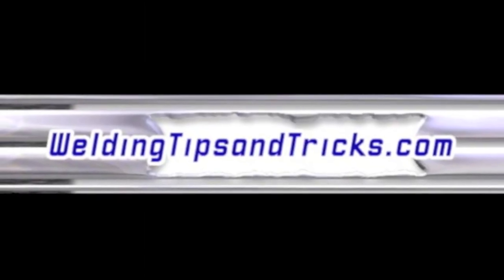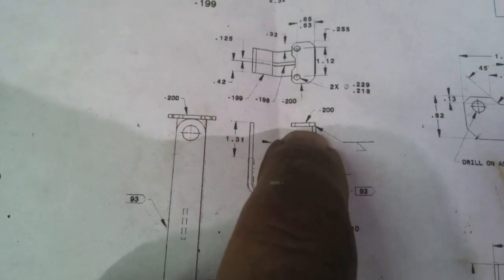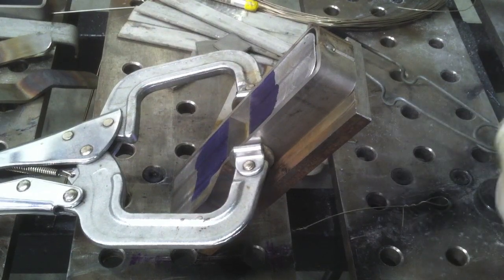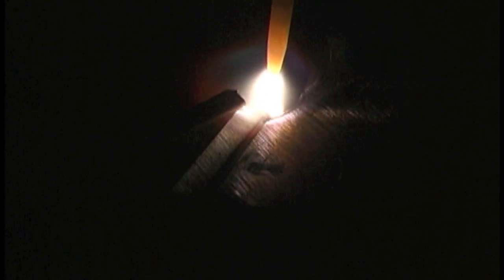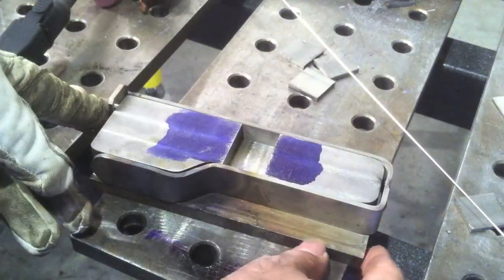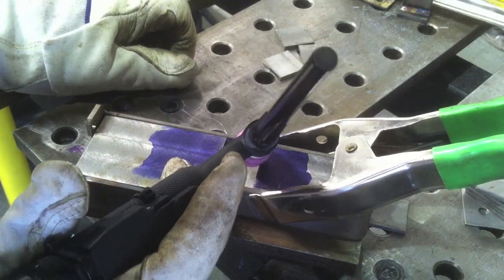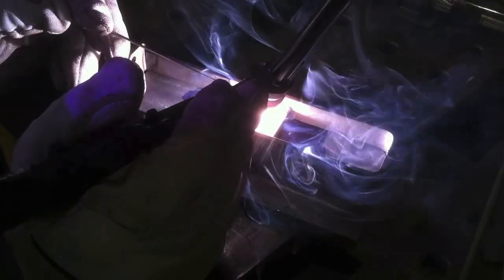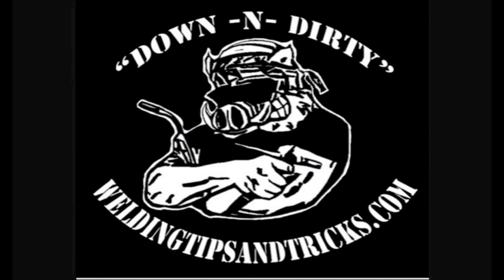Tips for Tig Welding Stainless Steel using Pulse Settings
Pulse tig works good but I like to pulse at 1 pulse per second or over 30 pps.

nothing in between for me thanks.